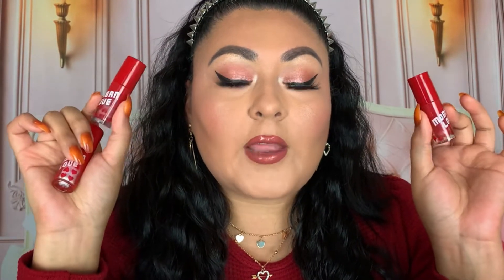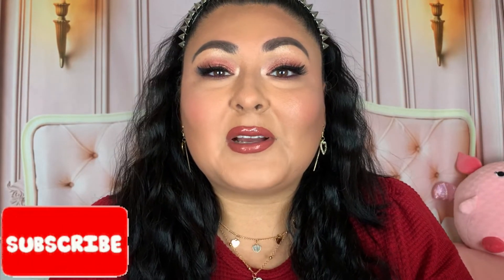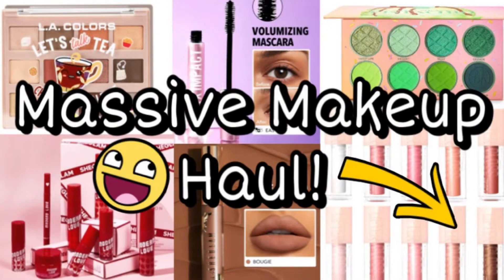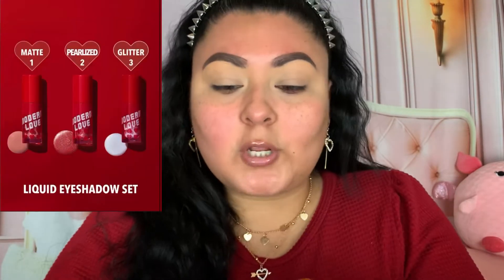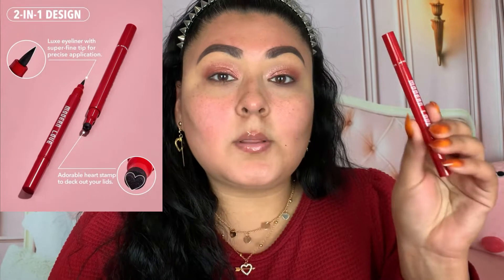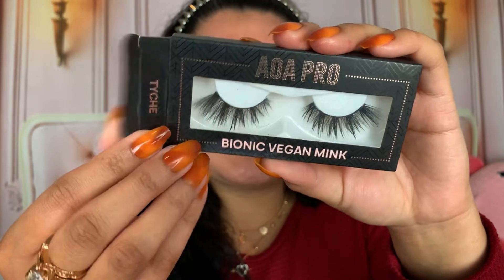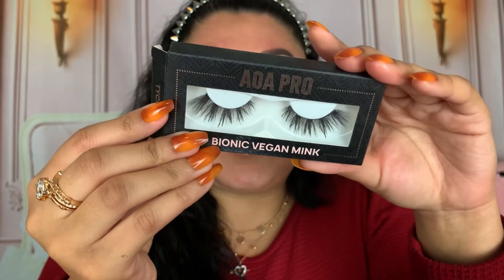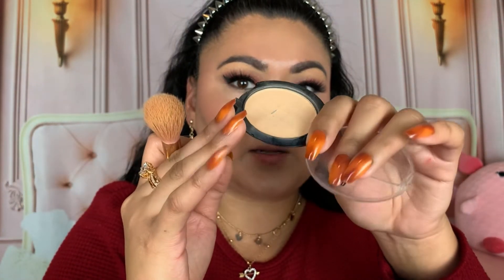GRWM SHEGLAM MODERN LOVE COLLECTION + NEW DRUGSTORE MAKEUP!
⬇️PRODUCTS MENTIONED⬇️
1. Beauty Bay eyebrow pencil (brownie)
2. Elf 16hr camo concealer (medium beige)
3. Bella forever eye base 24hr eye primer $2.99
4. SHEGLAM modern love lip care cream $4.00
5. SHEGLAM modern love liquid eyeshadows $8.00 set of 3
6. SHEGLAM modern love 2 in 1 heart stamp eyeliner $3.50
7. Romantic Beauty Amazonian volume mascara $15.00 for set of 3
8. AOA studio bionic mink faux lashes (tyche) $5.00
9. Forth Ray Beauty coconut face milk nourishing moisture booster $7.50
10. Forth Ray Beauty hello sunshine brightening priming moisturizer $10.50
11. La colors smoothing face primer corrector (pink) $1.00
12. Nucolor BB beauty benefit cream (medium1) $1.00
13. AOA studio top secret concealer (buff & natural beige) $1.00
14. AOA studio wonder concealer corrector (peach) $1.00
15. SHEGLAM modern love lip to cheek blush tint $5.00 each
16. La Colors glow stick (poppin) $1.00
17. La Colors pressed powder (light) $1.00
18. Beauty Creations pressed powder foundation (fsp 11.0) $10.00
19. Colourpop x Lizzie McGuire (you are magnifico)
20. Metamorphosis cosmetics bunnyta highlighter palette $19.99
21. Color central bronzer duo $2.99
22. Beauty Creations Rose setting spray $6.99
23. Elf Cosmetics wow brow gel (dark brown) $4.00
24. La Colors gel lipliner (hottie) $3.00
25. SHEGLAM velvet matte lipliner (but first coffee) $2.50
26. La Colors pout lipgloss matte (let’s kiss) $1.00
27. Ioni cosmetics gloss $1.00